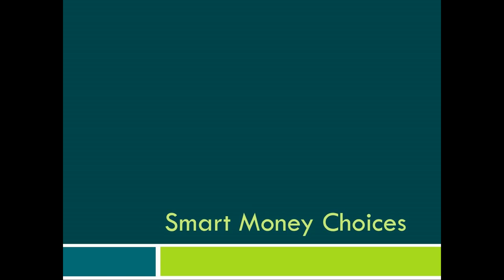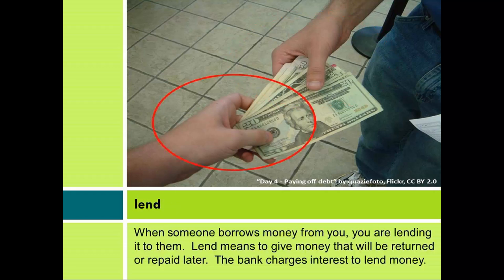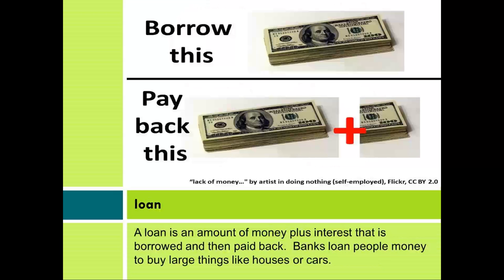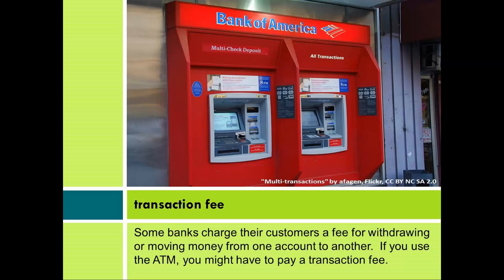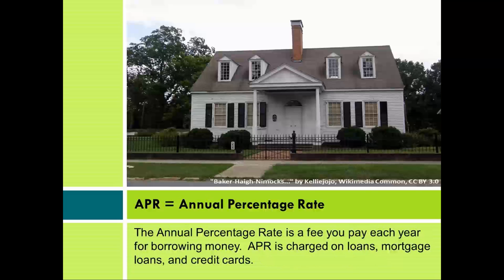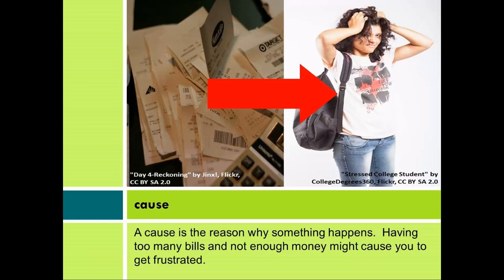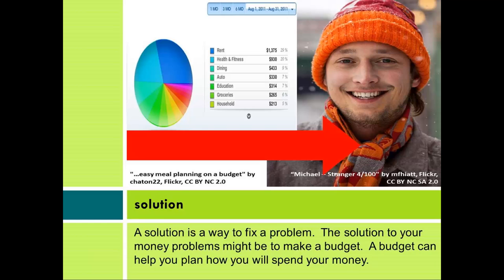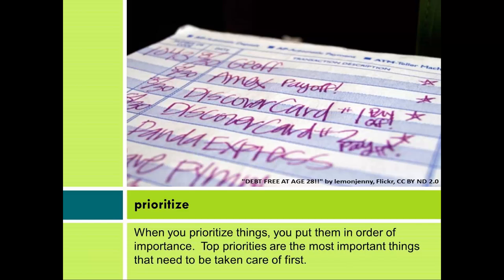KEEP Money Management: Smart Money Choices